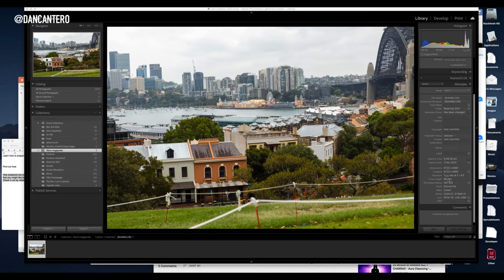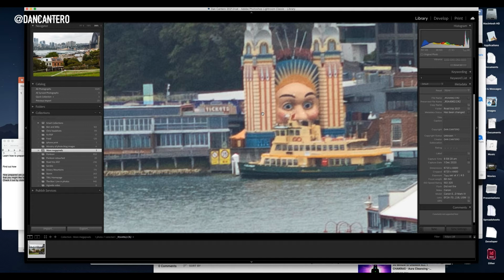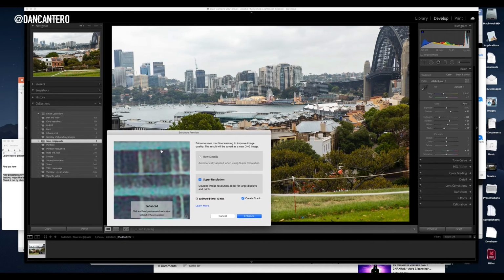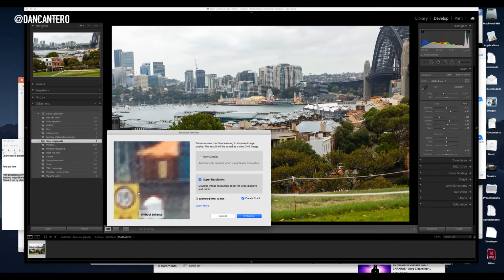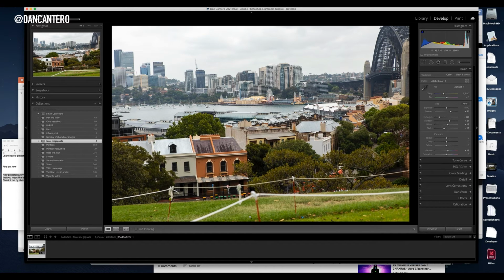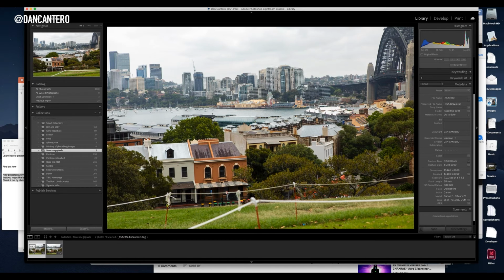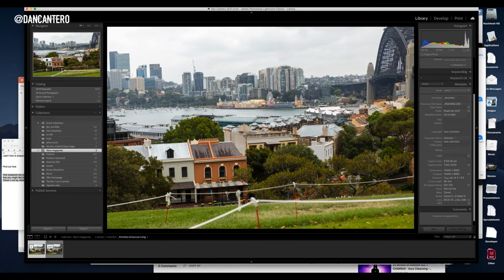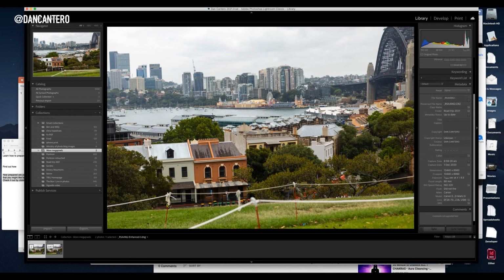How to get more megapixels from your camera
In this video, I'm going to show you How to get more megapixels from your camera with a simple trick. This is something that you can do with any camera including phone cameras. You are going to love having the extra resolution which is going to be really useful when printing large print or when looking at your images on a really large monitor. If you've ever wanted to have a large megapixel camera, and this is a really good way of doing it without having to spend any money on any photographic equipment. I will guarantee that this will work with your camera to increase the megapixels in your camera. You will need Adobe Lightroom to do this and nothing else.

If you have any questions regarding this video titled "How to get more megapixels from your camera", then let me know in the comments section below and I will be happy to help you to do this. Adobe has been very good in letting us increase the resolution of all our cameras with a simple trick that you are going to love.

Click the following link to learn about tethered photography and loads of other photography topics.

This video is all about tethered photography   but also try to cover the following subject:
-tether camera lightroom cc
-mac tethered photography
-tethered photography definition

This tethered photography video is my second attempt at explaining what you need to tether your camera to your computer to shoot tethered.

I shoot tethered for most of my jobs so I can give you the exact process I follow for tethered photography.  I hope you enjoy this video.

Our YT channel has various other related videos about tether camera lightroom cc, mac tethered photography and tethered photography definition
Now that you have actually viewed my YT vid regarding tethered photography can I ask you this. has it helped?
Please like the vid to help your friends searching for tether camera lightroom cc or mac tethered photography :)

BONUS DOWNLOAD

My favorite bit of kit